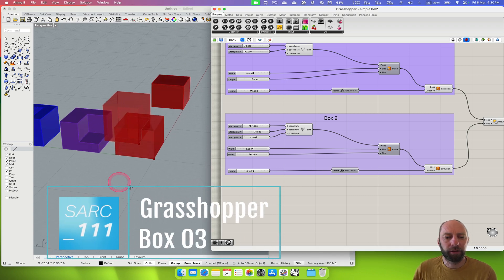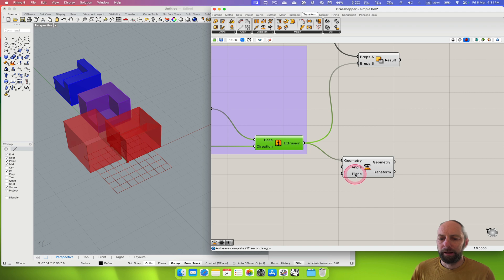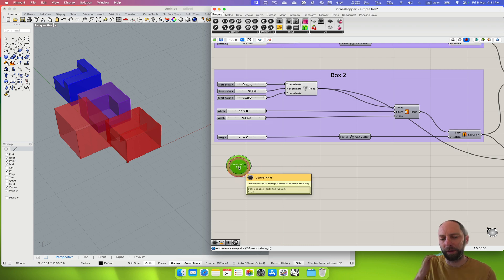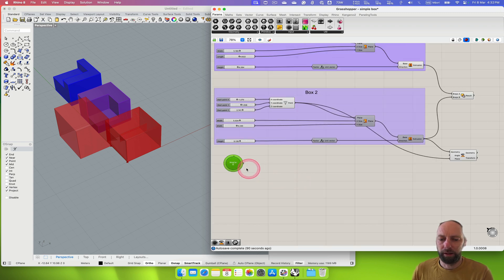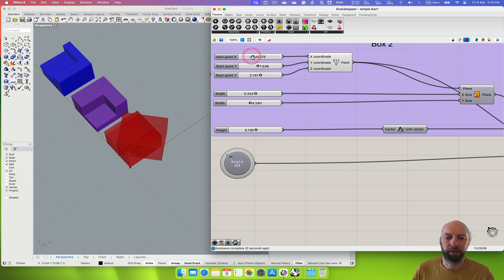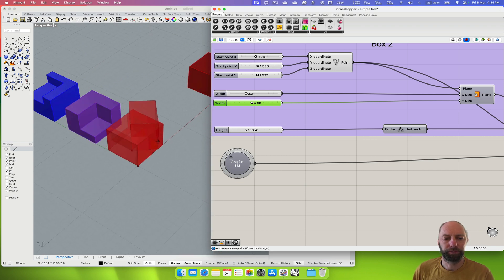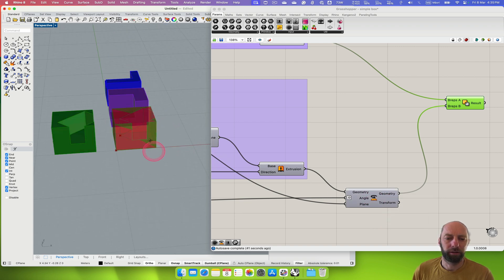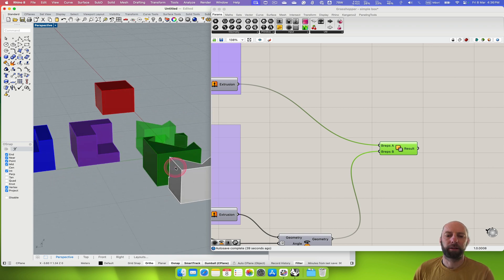Simple Box using Grasshopper in Rhino 8 Part 03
How to start using Grasshopper within Rhino 8 and to create a simple parametric box. In this third video we explain how to rotate one of the boxes